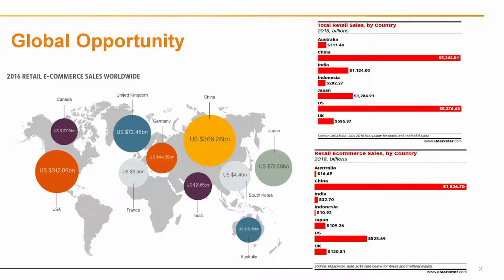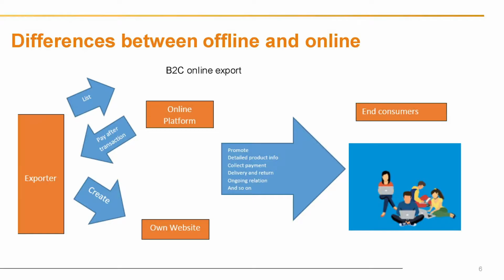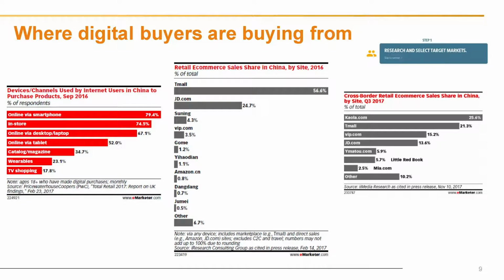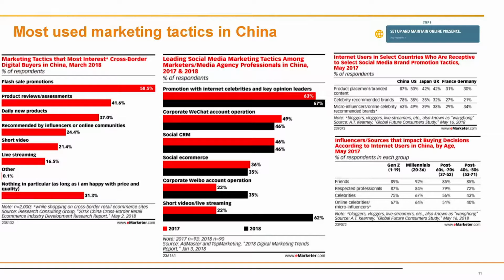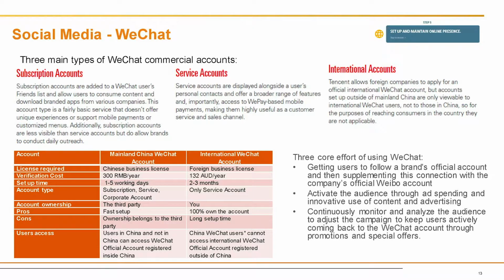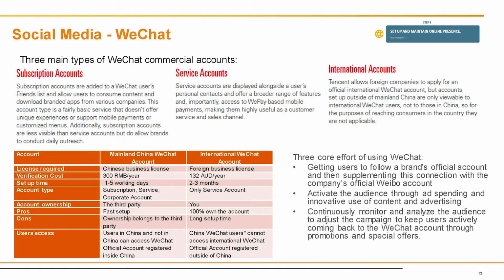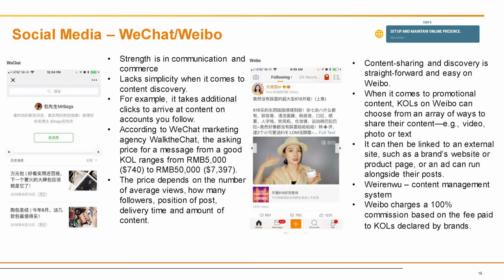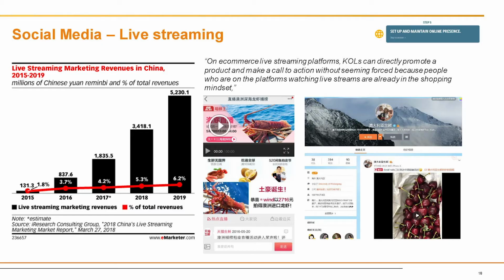Navigating China e-Commerce | Department of Primary Industries and Regional Development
Navigating China eCommerce for food and beverages with Jack Lu
The growth of online shopping and e-commerce has opened up enormous opportunities for WA small to medium businesses. This discussion will give you a broad understanding of e-Commerce in Asia for food and beverages including emerging trends and industries, major Chinese e-Commerce platforms and how to retail your product online including the logistics of distribution and marketing.
In August 2018, the Department of Primary Industries and Regional Development (DPIRD’s) Food Industry Innovation and Asian Market Success projects partnered with Chamber of Commerce WA and Austrade to bring you two masterclasses with topics including navigating, and pre-market due-diligence for China and South East Asia.